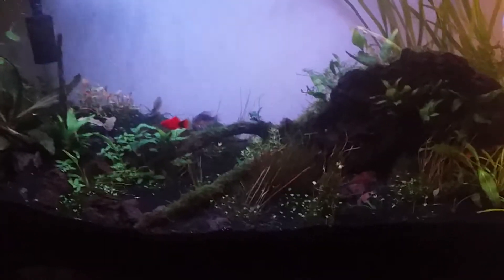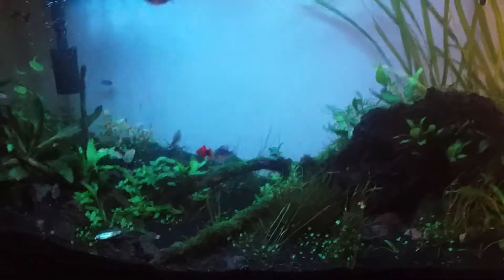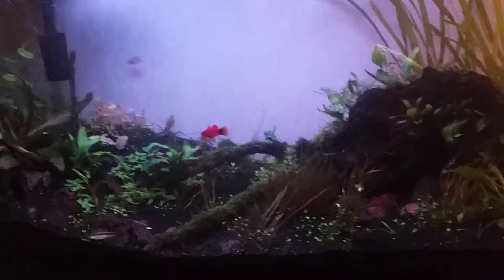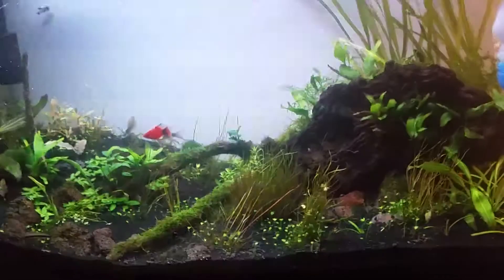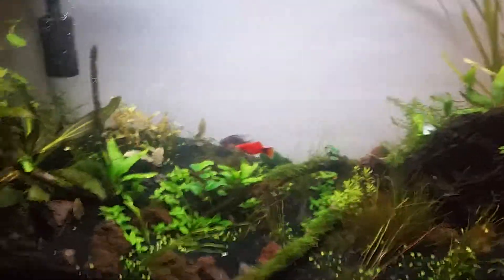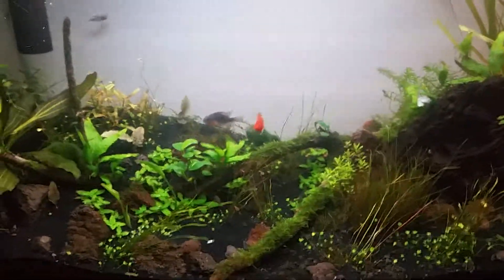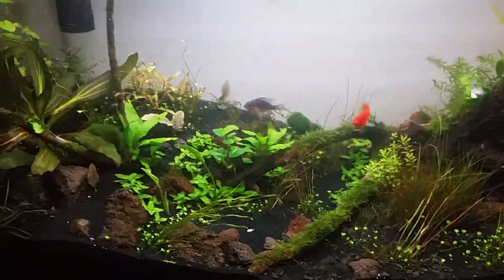Turn OFFFFF the lights. Dosing levamisole and will it kill my snails or fry?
Howi dose levamisole.

Thought i would talk about camelanus worms again.  It can happen in ANY TANK. even Tom Barr has talked about them.

Most common appears in livebearers and dwarf cichlids (like bolivian rams)

I lost my ram waiting for the meds but everyone made it.  I'll dose again soon and maybe video it if anyone thinks i should.

Thanks